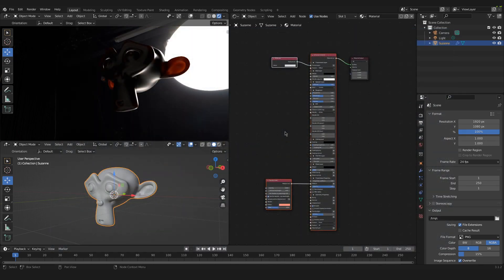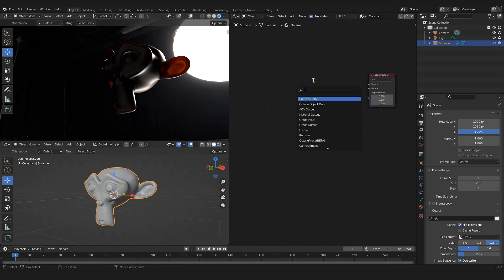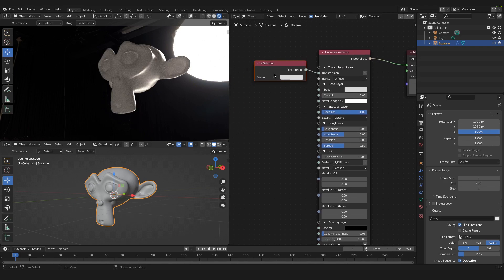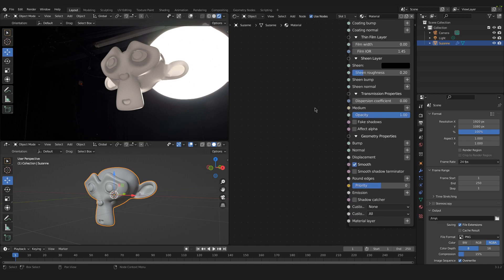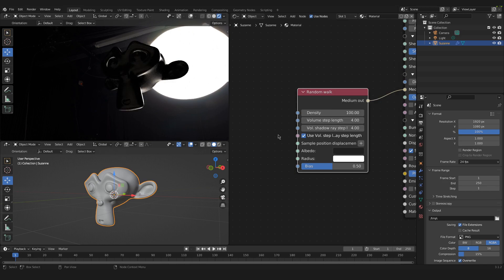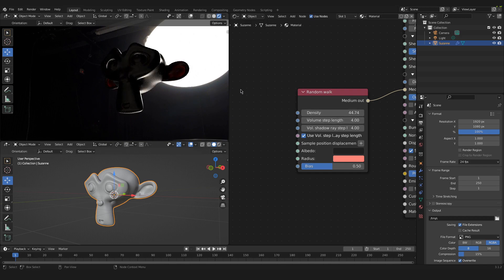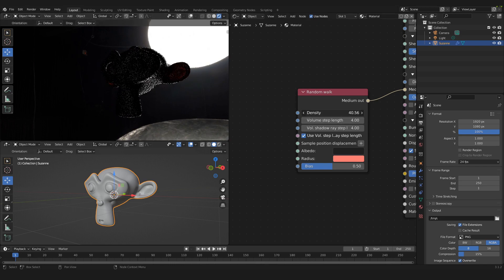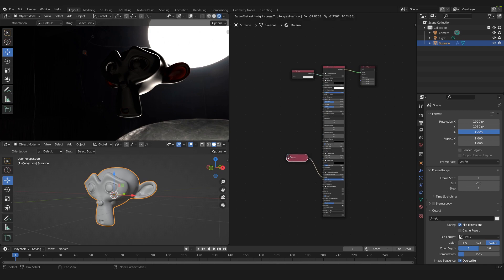Subsurface Scattering Material | Blender and Octane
Tim